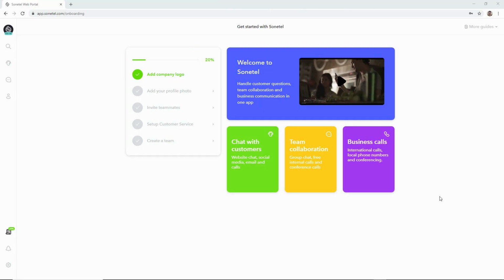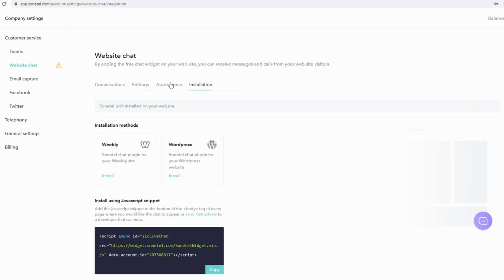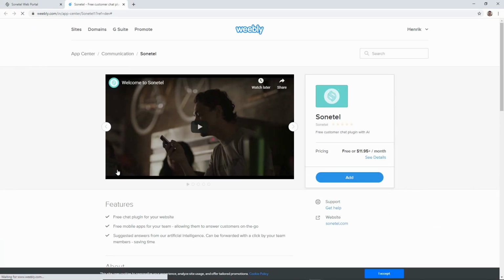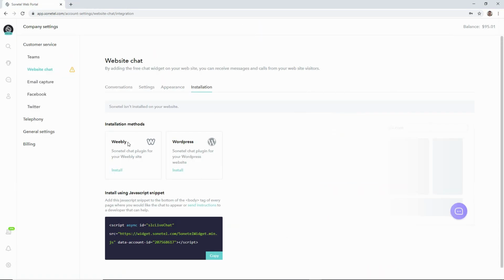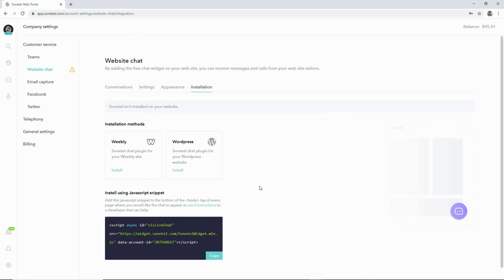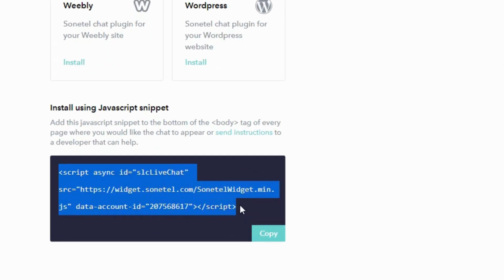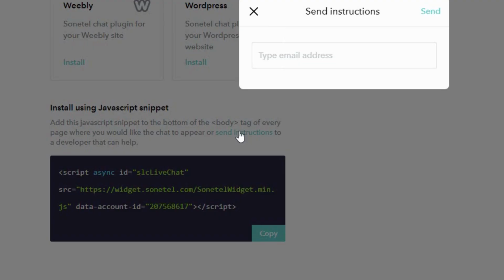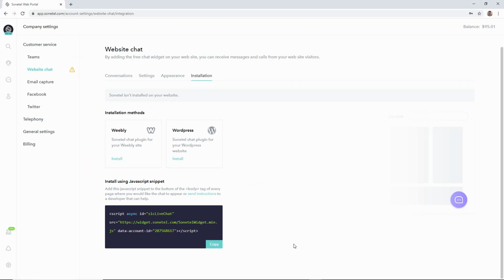How to install the free Sonetel chat widget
Increase sales, look professional and get organized by adding Sonetel's free chat function to your website - allowing visitors to your site to ask questions to your team.
Your team members can use Sonetel's free mobile apps to answer questions while on the go.